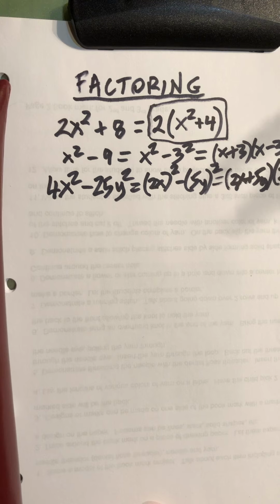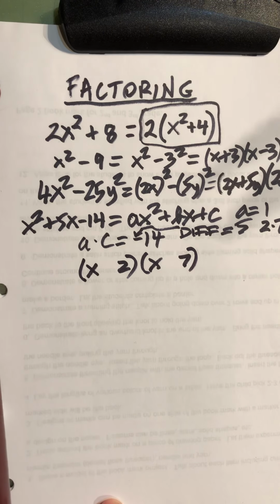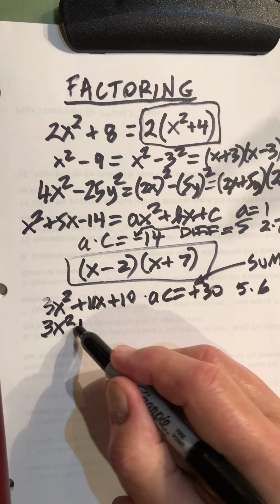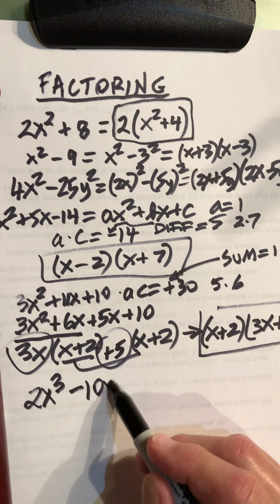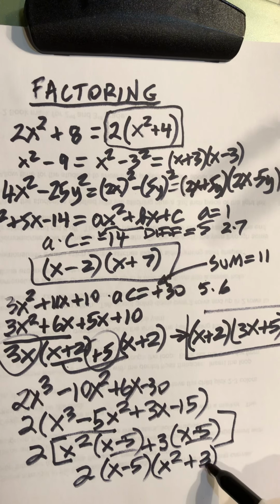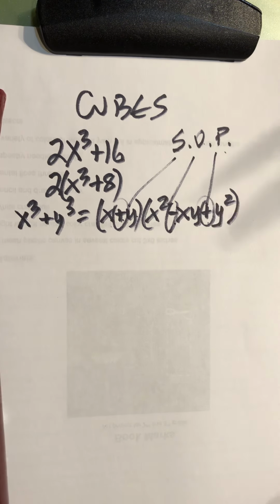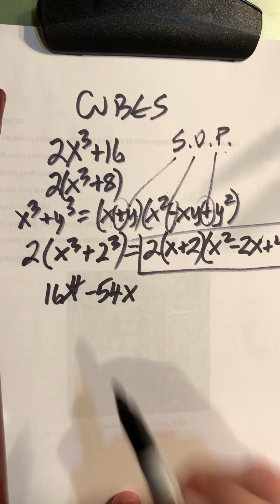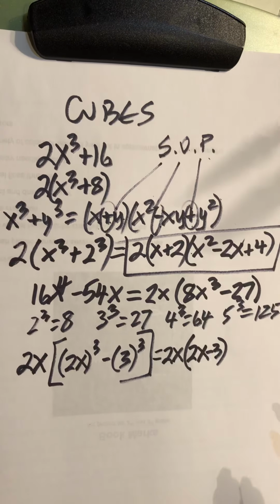Buhl Factoring Mult terms + cubes